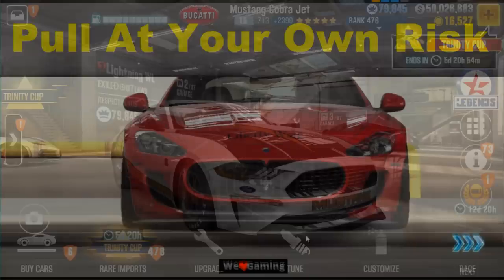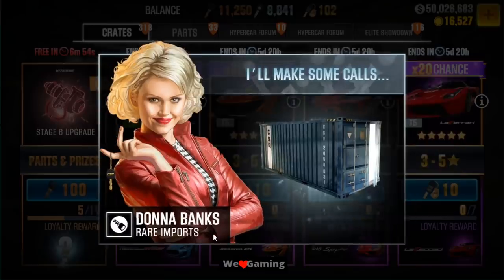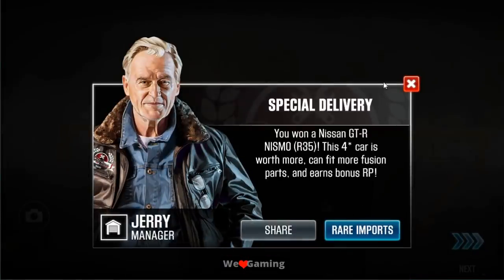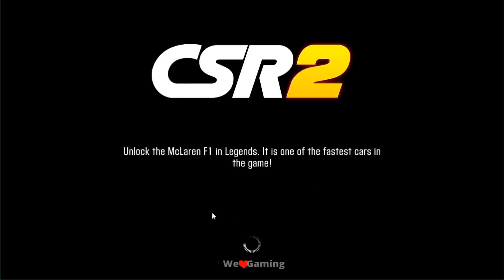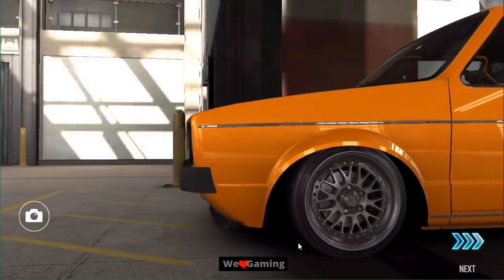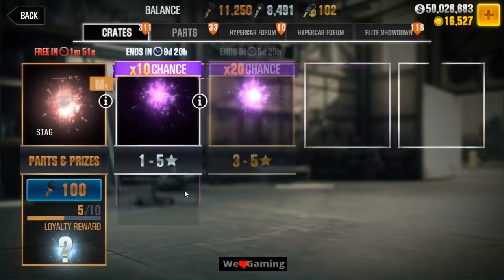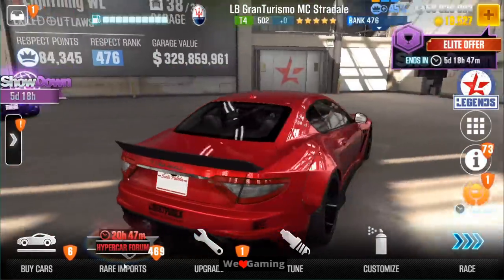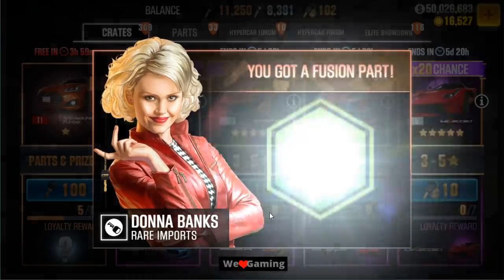CSR2, Trying Trick to win Maserati LB GranTurismo MC Stradale